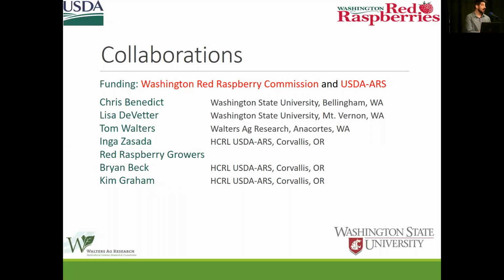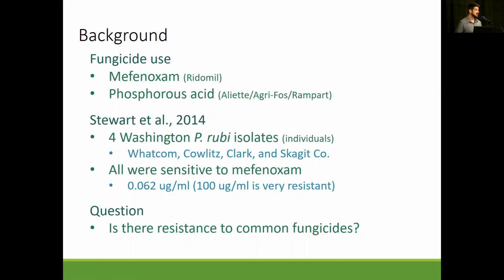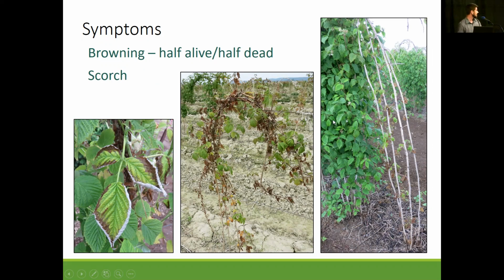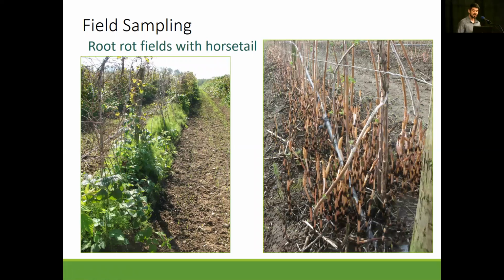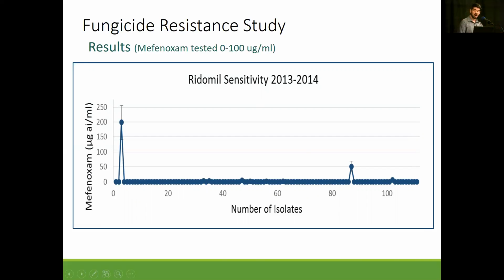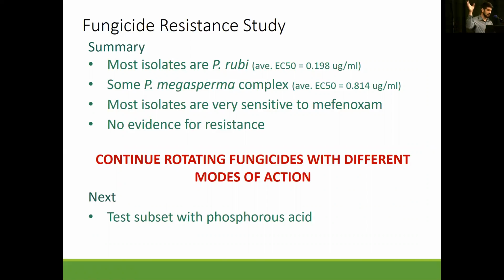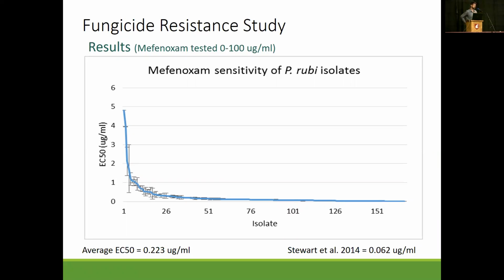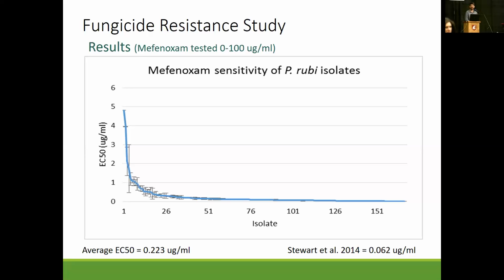Screening Phytophthora rubi for fungicide resistance - Jerry Weiland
This talk will present preliminary results on our analyses to determine whether fungicide resistance exists in Phytophthora rubi isolates collected from red raspberry production fields.